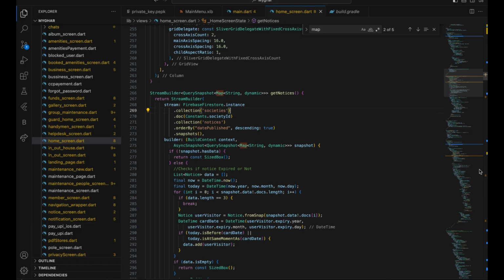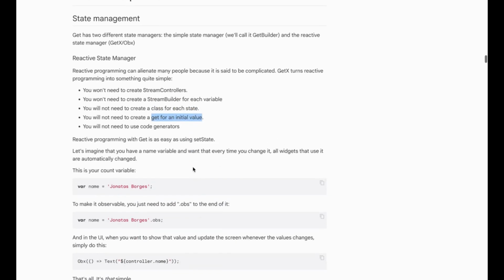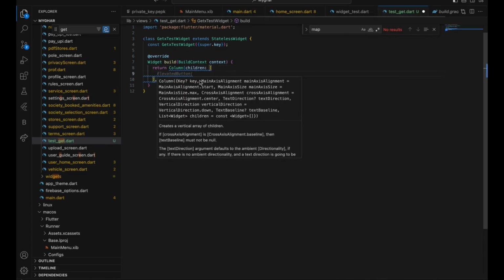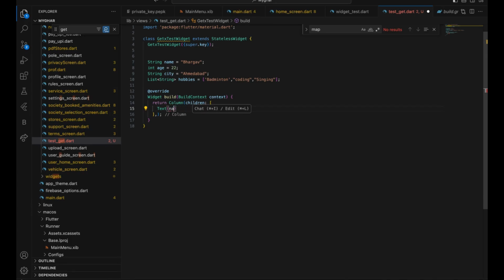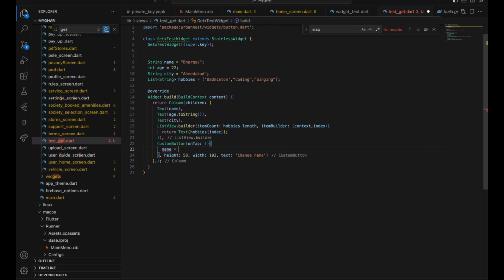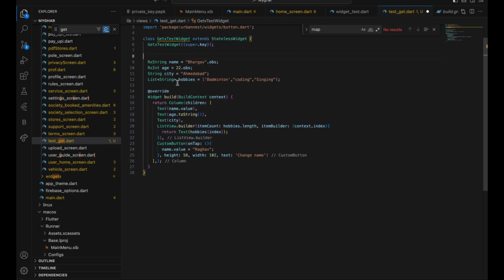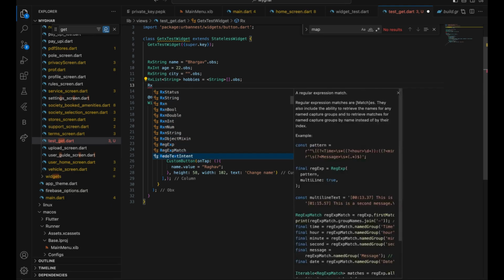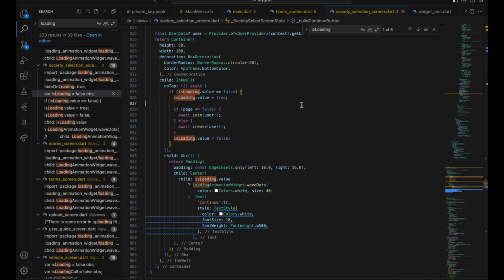How to Use Getx for State Management in Flutter - Part 2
In Part 2 of our Getx State Management series, we will explore more advanced concepts of managing state in Flutter using Getx. This powerful, lightweight state management solution allows for both simple and reactive state handling, making it ideal for managing UI updates in Flutter apps. In this video, we will cover advanced features, including using GetBuilder, Obx, and GetxController for a more flexible and efficient state management approach.

You will learn how to implement reactive state management with Obx and how to work with GetBuilder for performance optimization. We will also dive deeper into managing state across multiple screens and handling complex data in real-time applications. Getx's reactive system allows you to easily track changes in state without complicated boilerplate code.

By the end of this tutorial, you will have a strong understanding of how to build more complex and responsive Flutter apps using Getx for state management. This video is perfect for developers looking to take their state management skills to the next level and improve the efficiency of their Flutter apps.